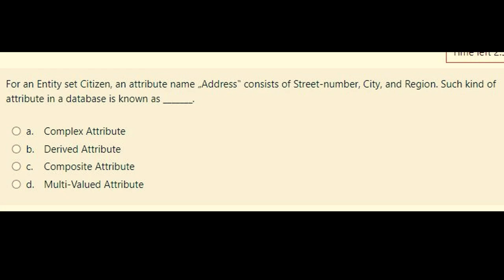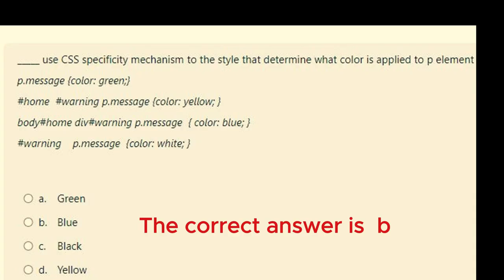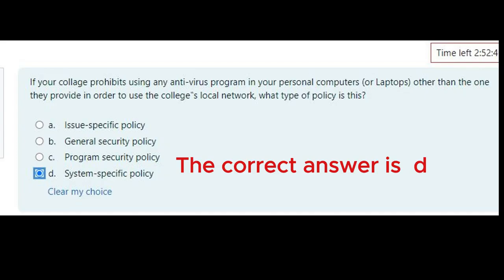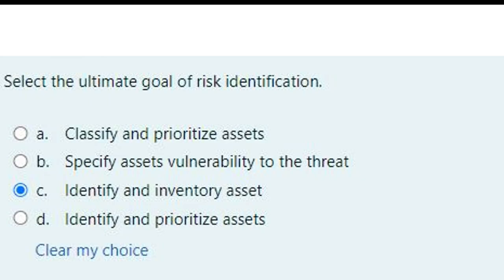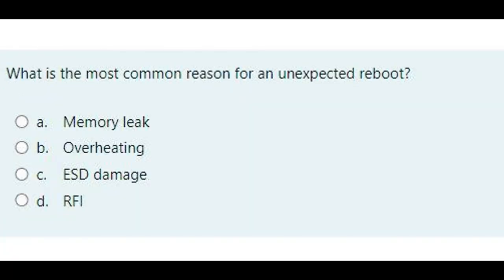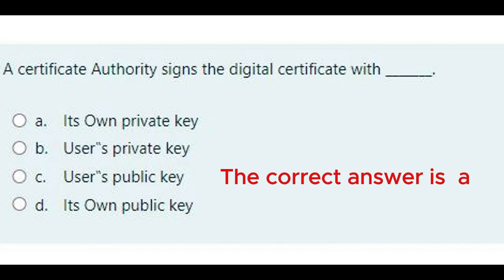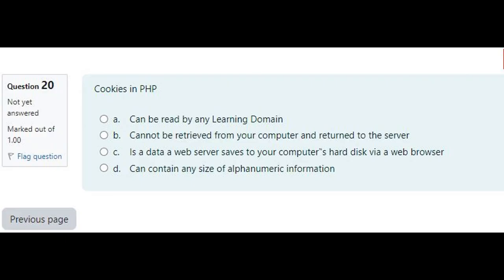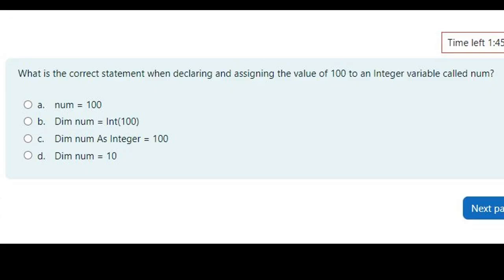2017 E C Exit Exam IT CS Key Concepts, Solutions, and Preparation Strategy!